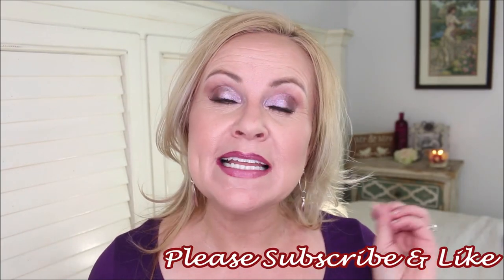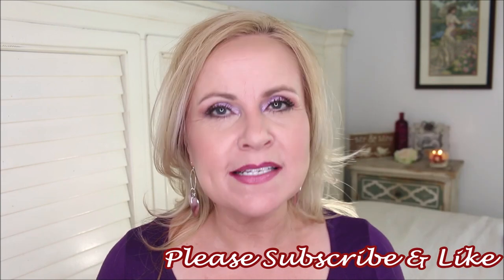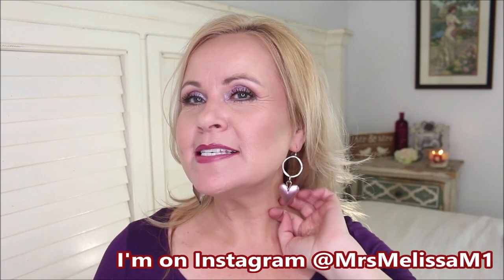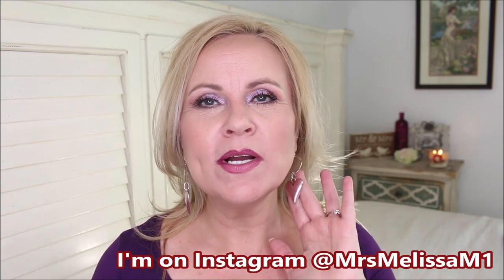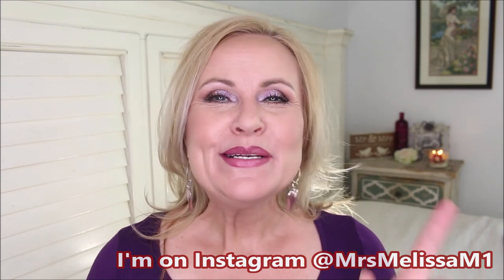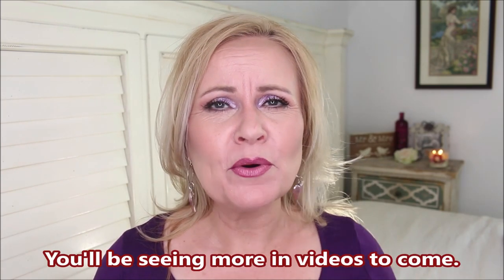Estee Lauder Futurist Foundation VS Double Wear Light - Over 40 Makeup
Today we are comparing the Estee Lauder Futurist Hydra Rescue foundation to the Estee Lauder Double Wear Light foundation.  If you have dry skin, combo skin, or oily skin, I think one of these foundations will work for you.  Let me know if you enjoy seeing foundations put to the test.  I think I'd like to share more of my foundation collection with you.

my earrings are from Wendy @mylifewendy on Instagram
and Wendy's Creations on Facebook.

Estee Lauder Futurist Hydra Rescue Foundation in 2C3

Estee Lauder Double Wear Light Foundation in 2C3

Pure Bliss Makeup Setting Spray

Makeup Worn:
L'oreal Lumi Bronze It in Light
Colourpop supershock blush/ Between The Sheets
LA Girl Break Free Eyeshadow Palette
City Beauty Beyond Mascara
Palladio Lip Liner in Plum
Revlon Lip Gloss Pink Diamond